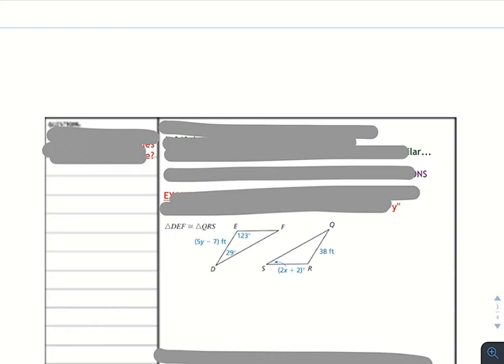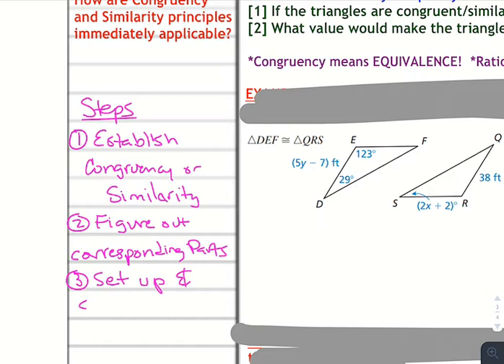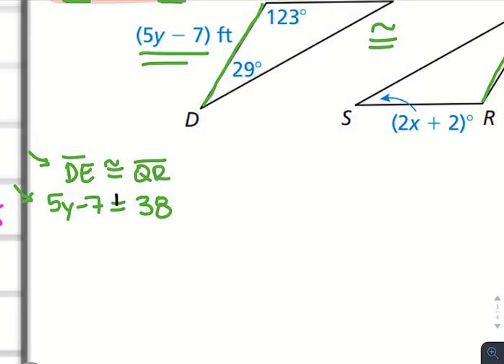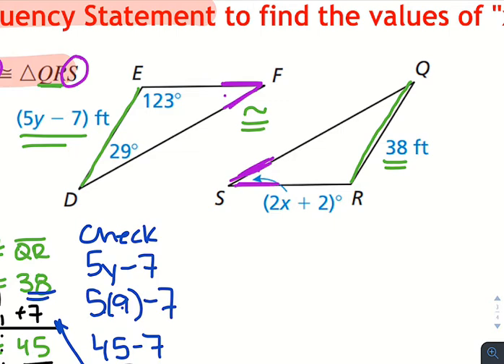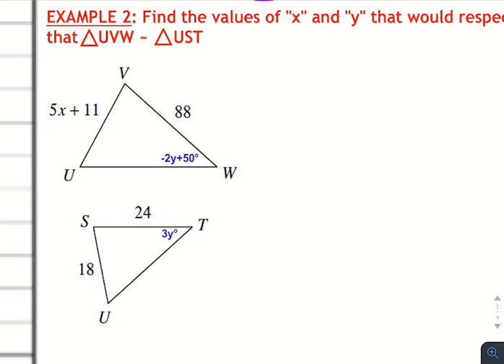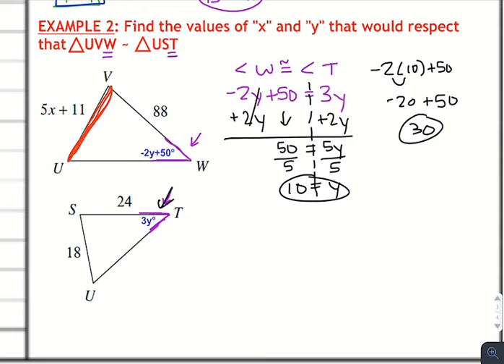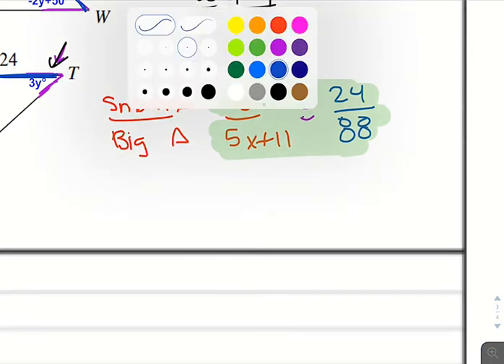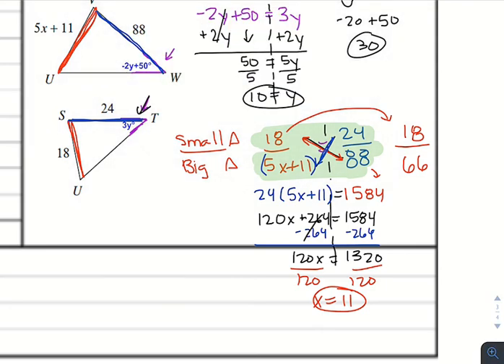Part 3 Geo Honors Similarity and Congruency Notes